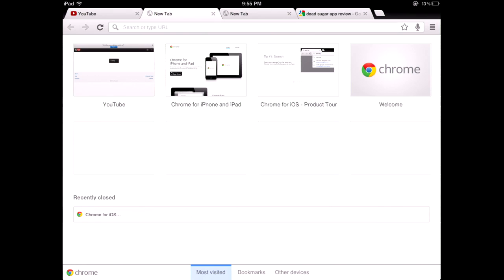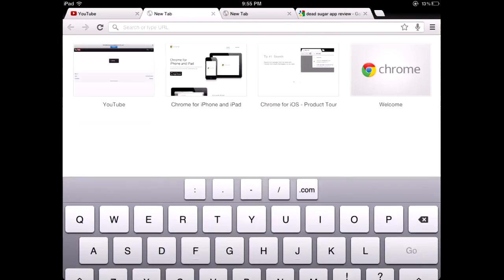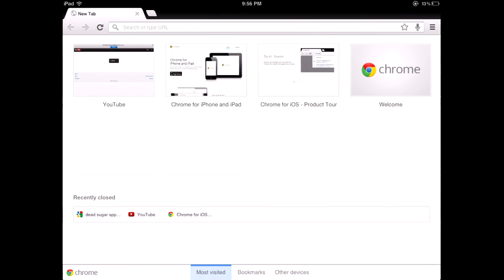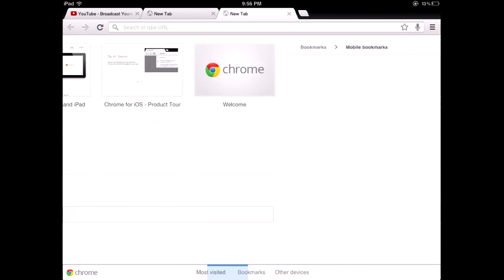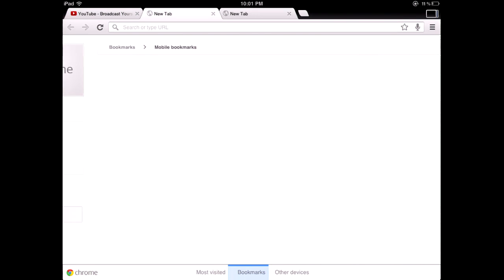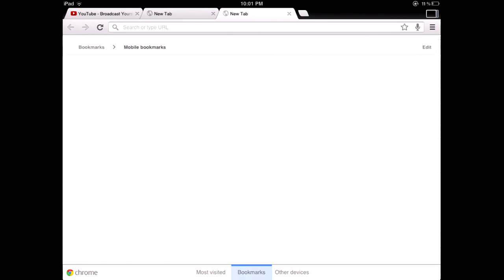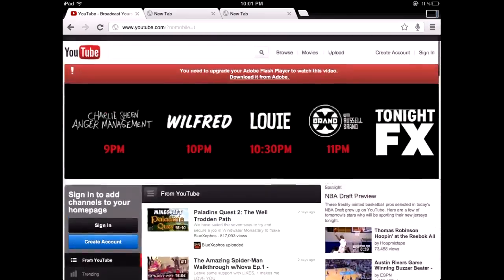Google Chrome App Review iPhone/iPod/iPad/IOS (Universal)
Google Chrome App Review.  Available for all idevices 4.2 and up.

Browse fast with Chrome, now available on your iPhone, iPod touch and iPad. Sign in to sync your personalized Chrome experience from your computer, and bring it with you anywhere you go.

Search fast
• Search and navigate fast, directly from the same box. Choose from results that appear as you type.

Simple, intuitive experience
• Open and quickly switch between an unlimited number of tabs. On your iPhone and iPod touch, flip through tabs the way you would fan a deck of cards. On iPad, swipe from edge to edge to switch tabs.

Sign in
• Sign in to Chrome to sync your open tabs, bookmarks, passwords, and omnibox data from your computer to your iPhone, iPod touch, or iPad. Pick up right where you left off.
• Send pages from Chrome on your computer to your iPhone, iPod touch, or iPad with one click and read them on the go, even if you're offline.

Privacy
• Open a tab in Incognito* to browse without saving your history.